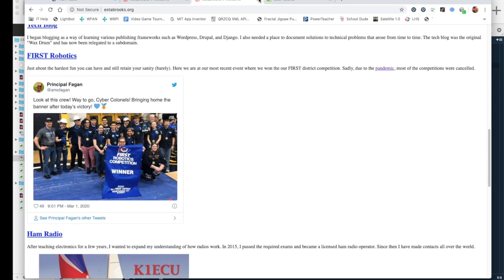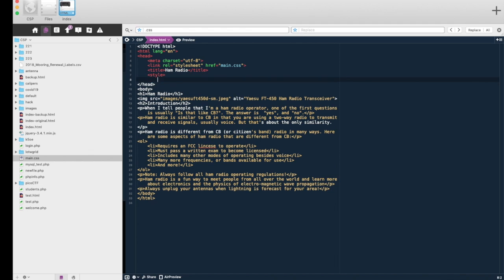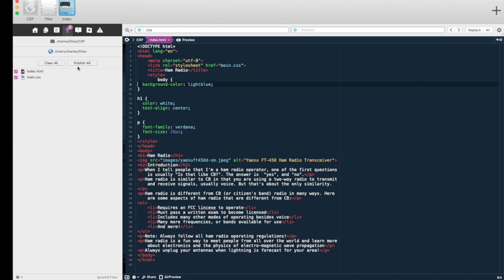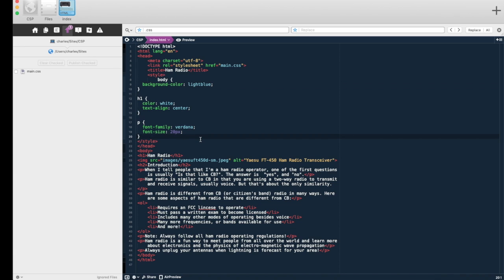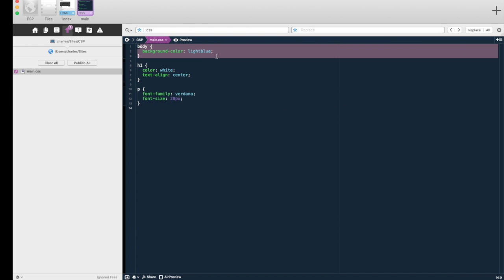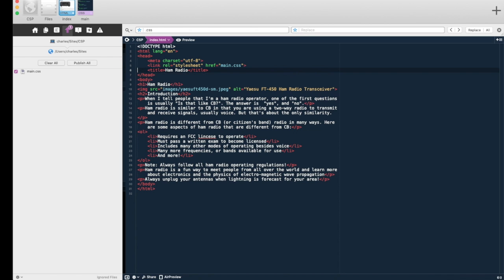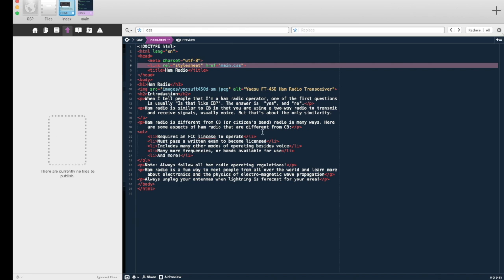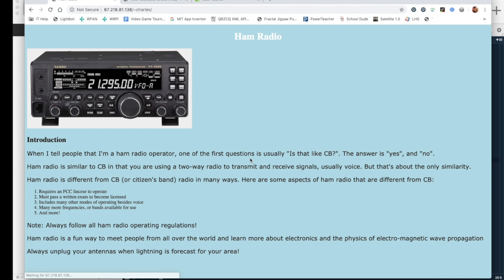Cascading Style Sheets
Build a Cascading Style Sheet for Your Web Site